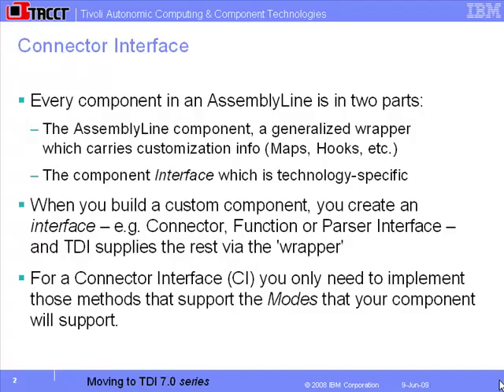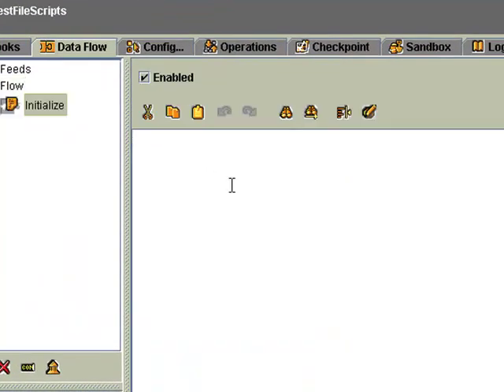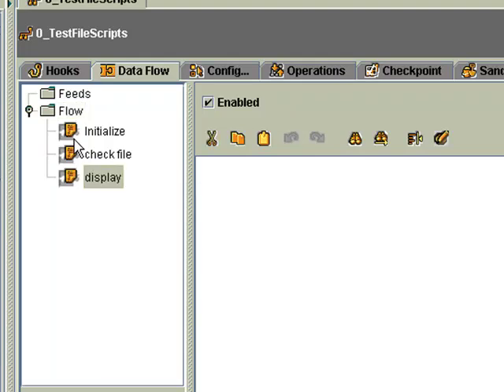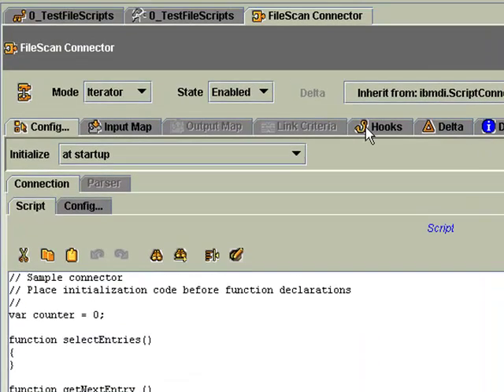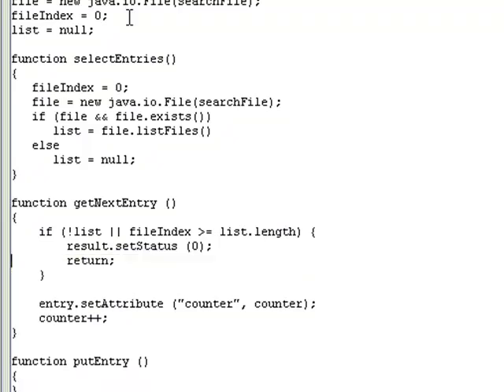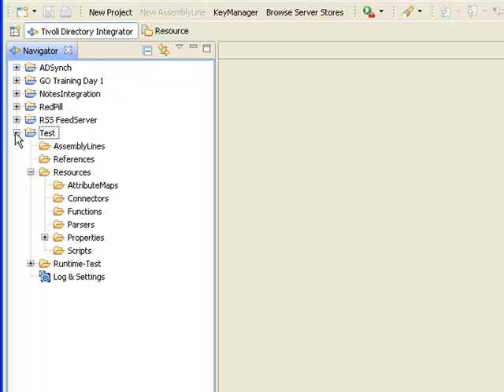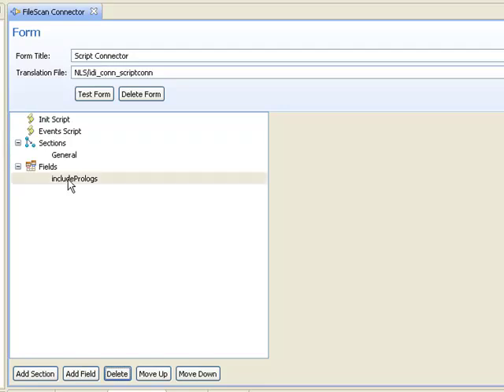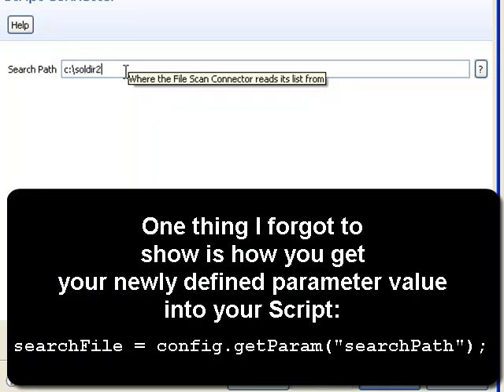Scripting your own Custom Components in TDI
This is a short introduction to scripting and testing your own custom components in TDI, both version 6 and 7.